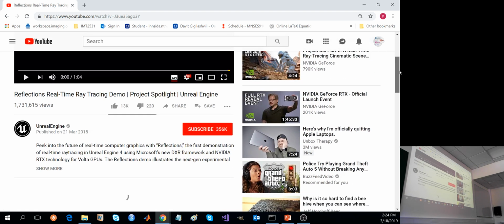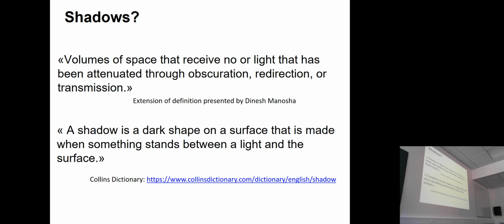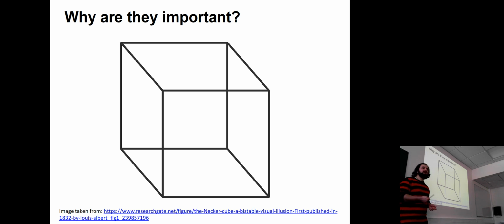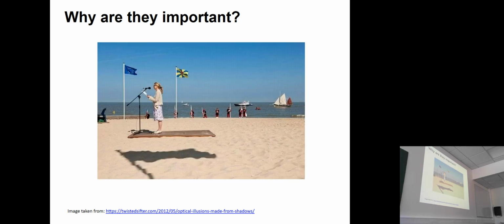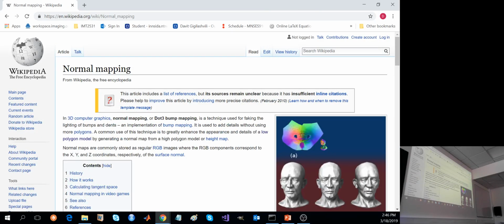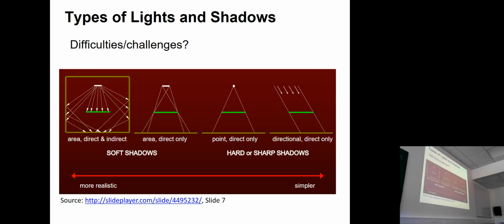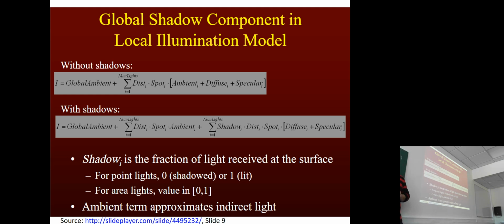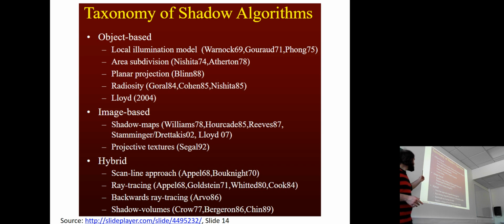IMT2531 - Lecture 11 - Shadows - part 1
IMT2531 - Shadows by Davit Gigilashvili
Room:  A153